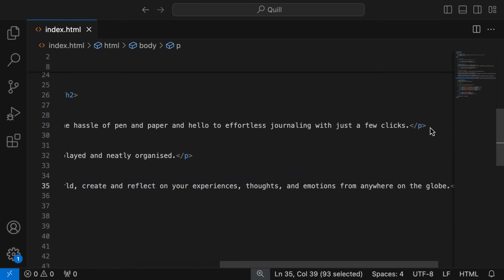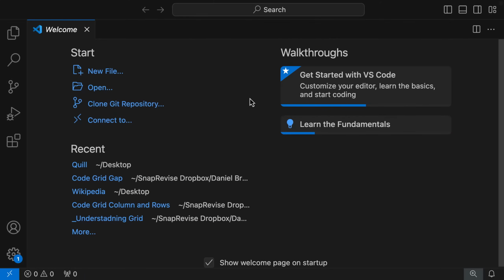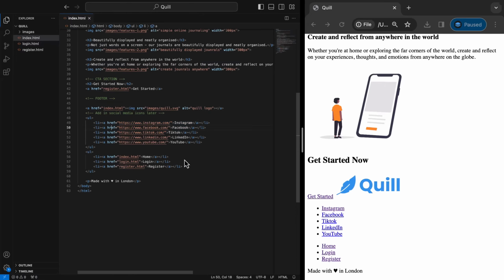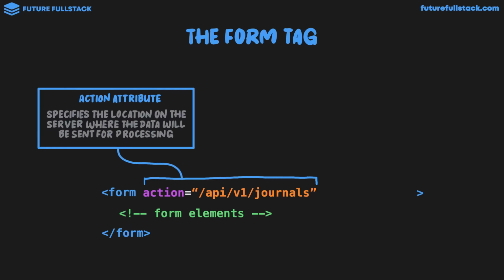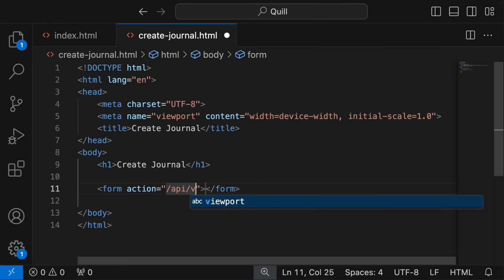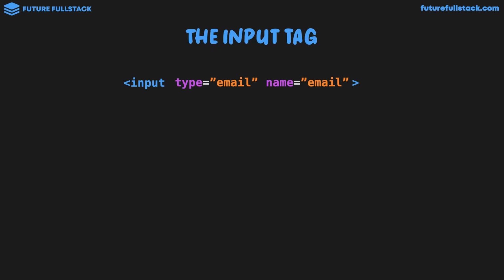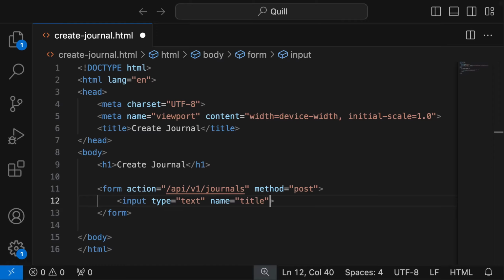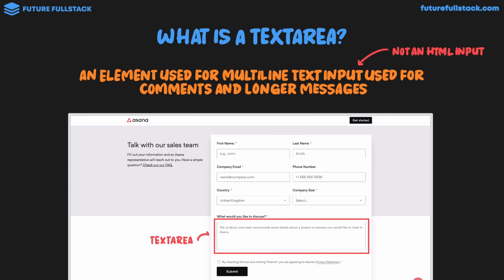html part 3